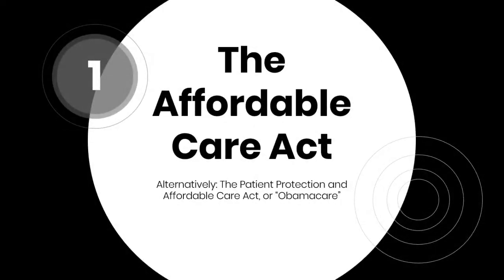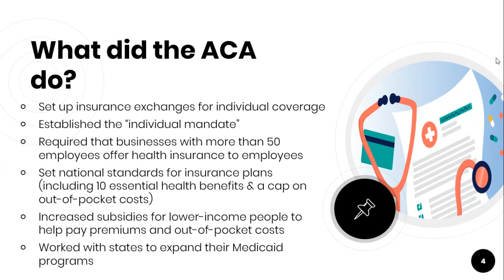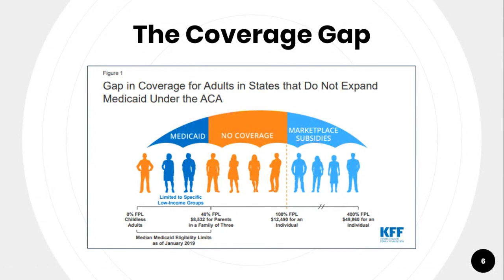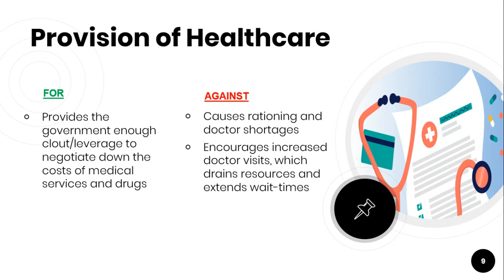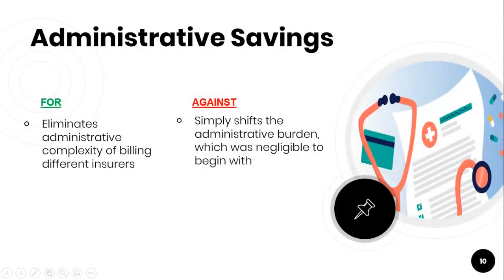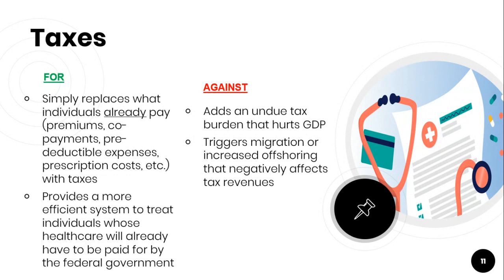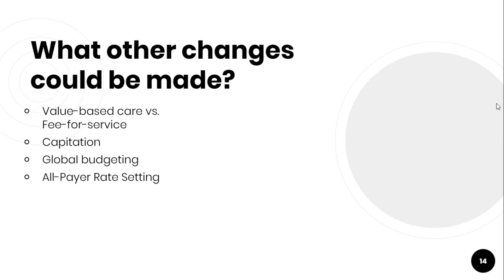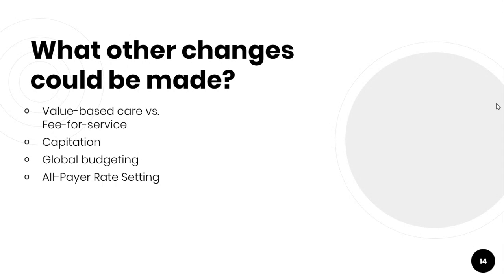GMDI 2020-Economics of MFA